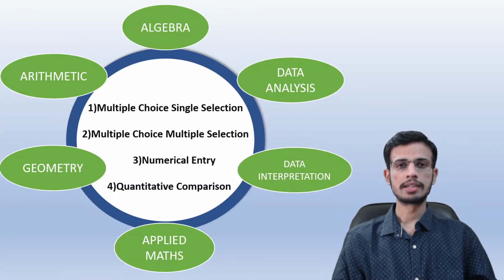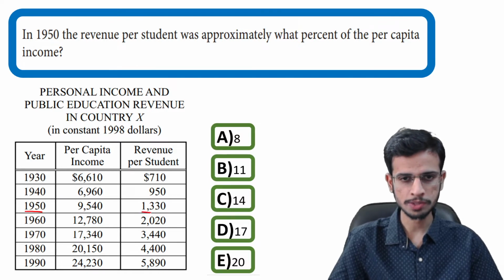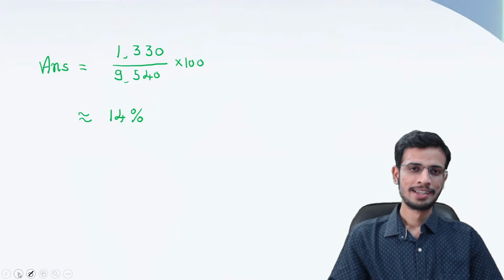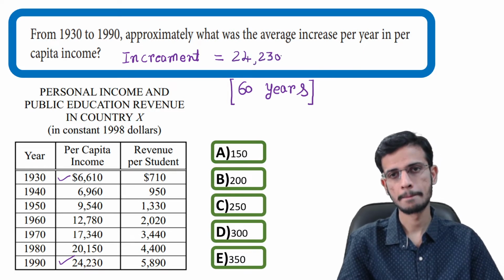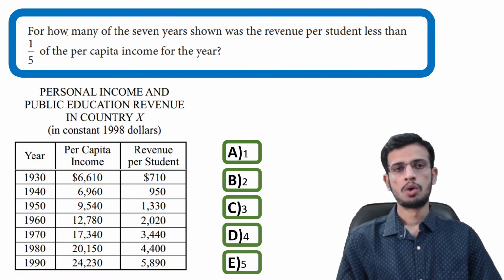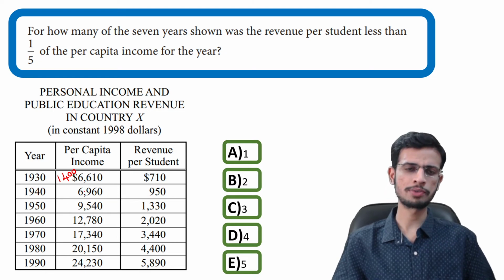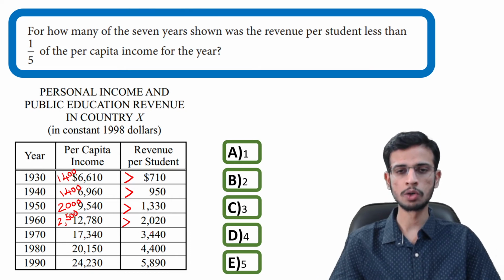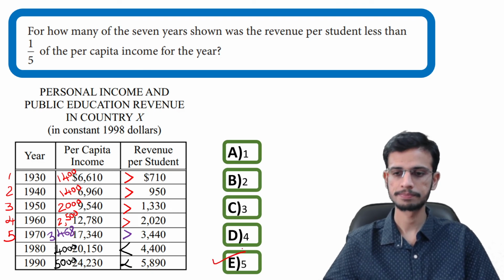Lecture 18 | Data Interpretation Part 1 | Poojan Davda | Ex IISc Bangalore | GATE ME AIR 66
In This Video Poojan Davda has discussed Data Interpretation part of Quantitative Aptitude Syllabus.